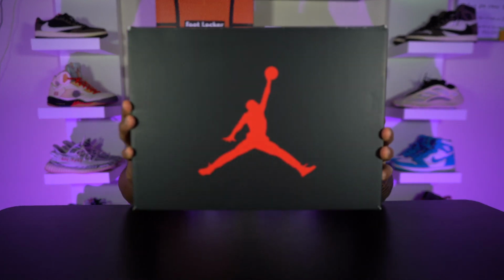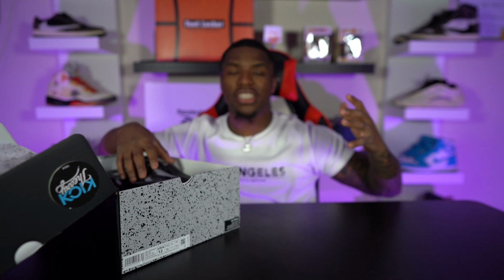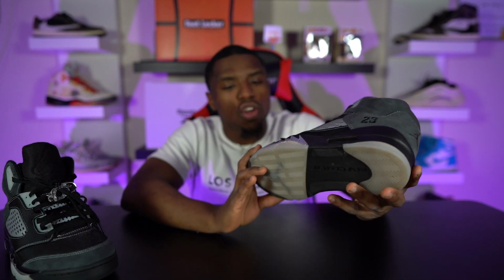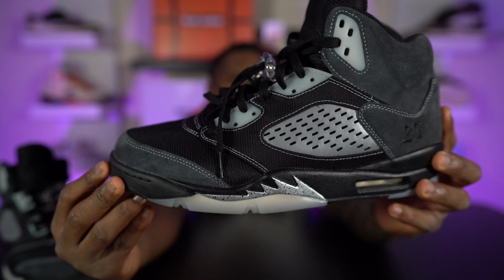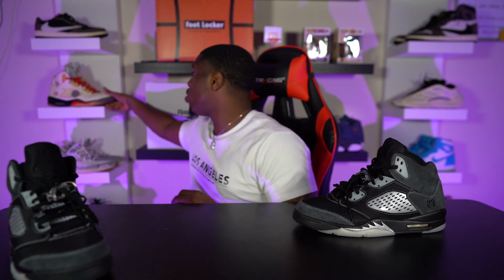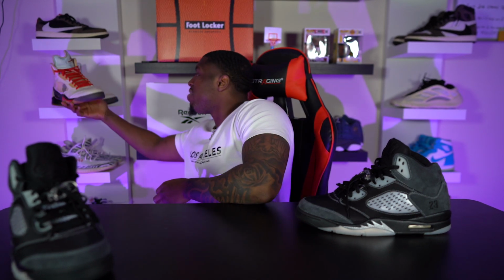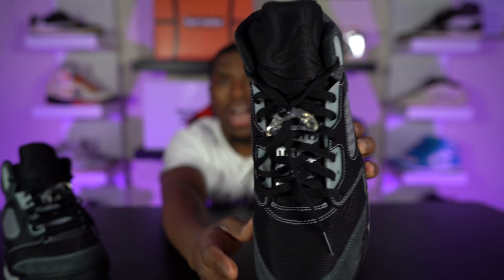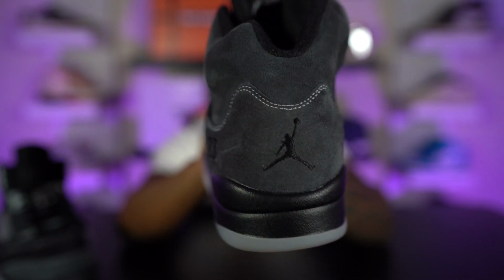Air Jordan 5 Anthracite Review And On Foot | Early Review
The Air Jordan 5 Anthracite review and on foot is one of my favorite videos of 2021. The air jordan 5 is one of the most popular sneakers of 2021. jordan releases so far this year has been amazing. jordan anthracite is the releasing february 6 for the retail price of $190. Leave your thoughts and opinions down below in the comments